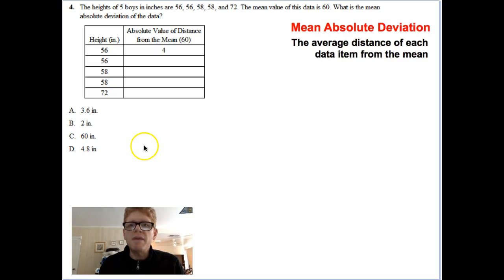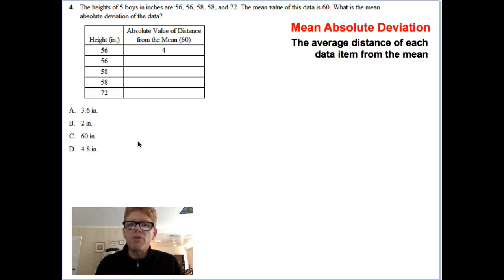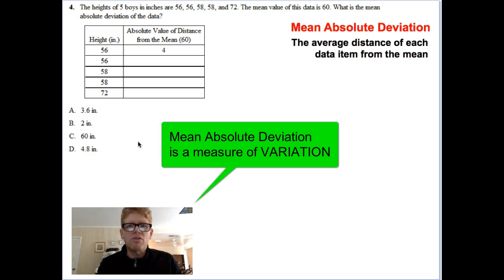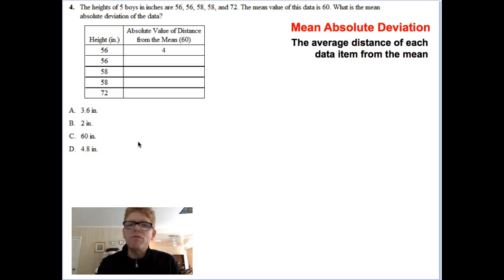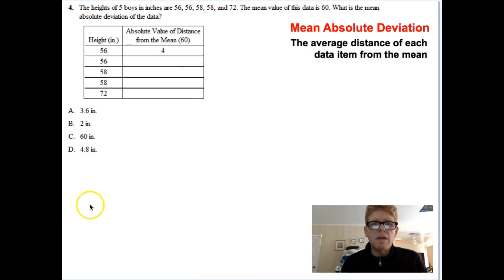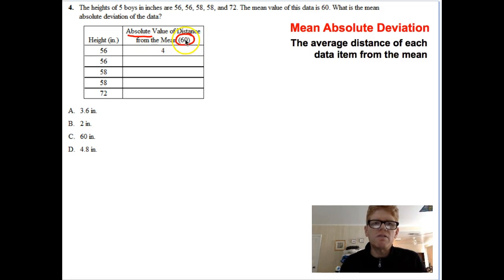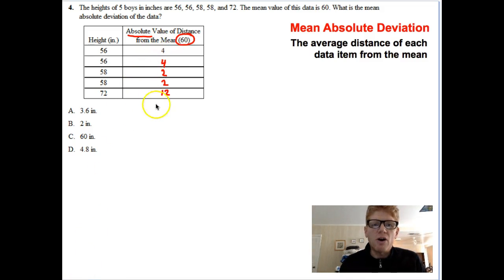Tutorial - Mean Absolute Deviation